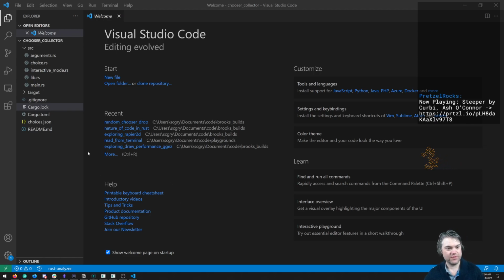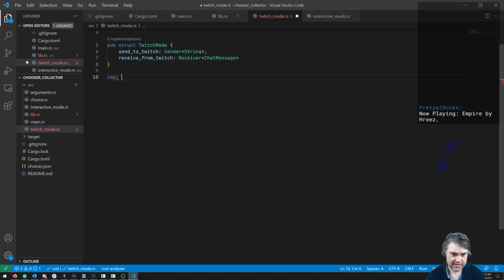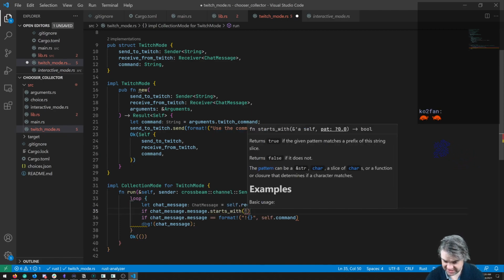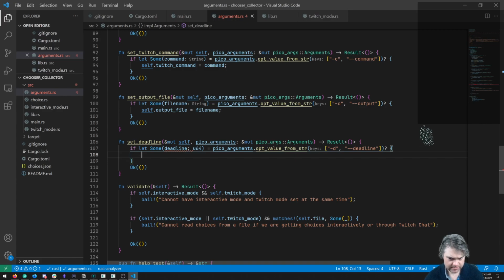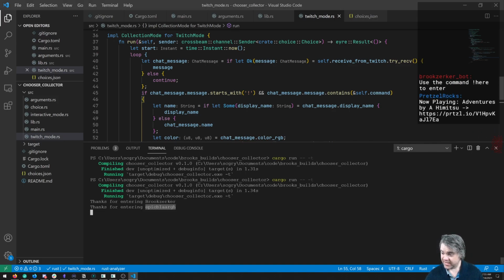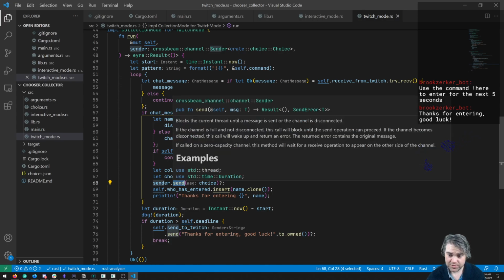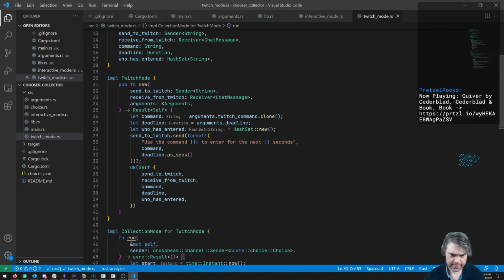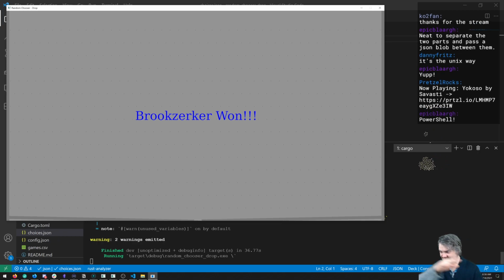Creating a Random Chooser Collector part 3 - twitch chat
This sub-project for the random chooser is all about collecting choices that will be fed into the random chooser.